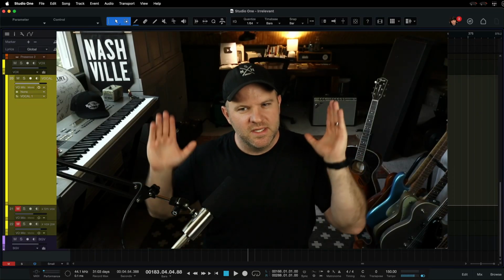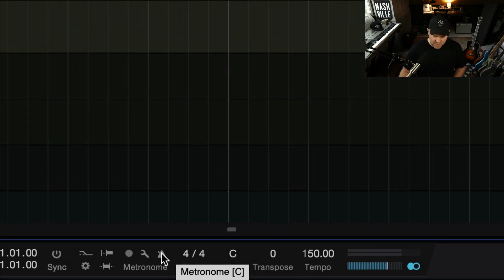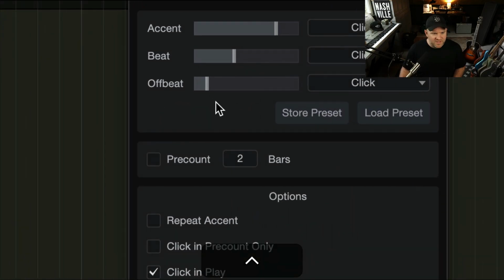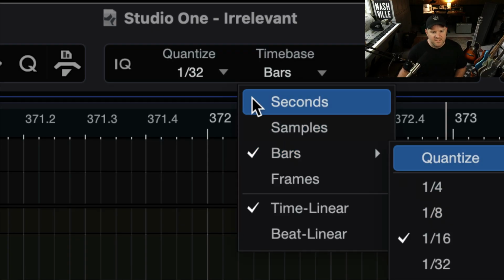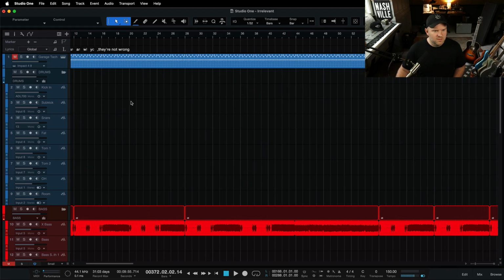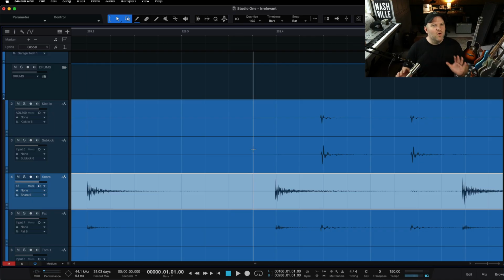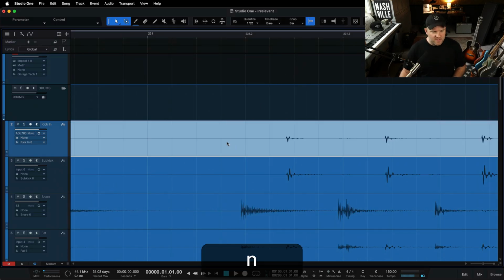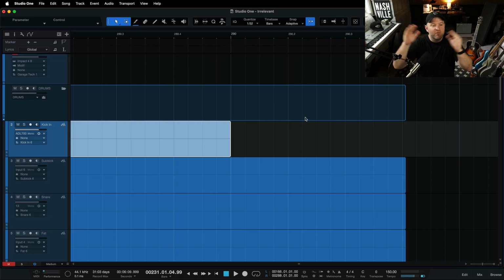Audio Production Basics: What is "The Grid"? | PreSonus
What is "the grid" in terms of audio production? And, how can it be useful in your sessions?

The grid can be incredibly useful to give a visual reference of how your audio is lining up with each other. If there's a track playing ahead or behind the beat, the grid can help you spot it!

In this Studio One Pro tutorial, Joe Gilder discusses all things in regards to the grid — what it is, why we use it, and how to toggle different options to make it most useful to you.

Studio One Pro is a one-stop-shop DAW (digital audio workstation) for creatives worldwide, with tools like live looping, integrated pattern editing, time-aligning drums, award-winning notation, seamless mastering, live performance, and Studio One Pro’s pioneering drag-and-drop workflow.